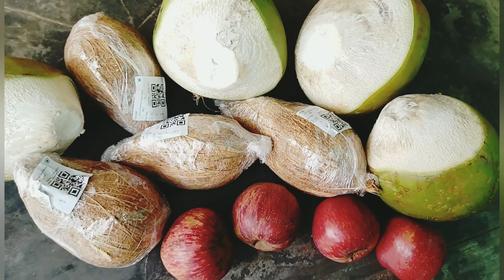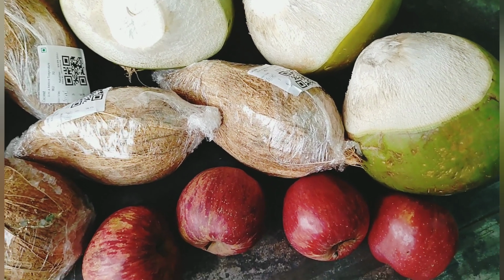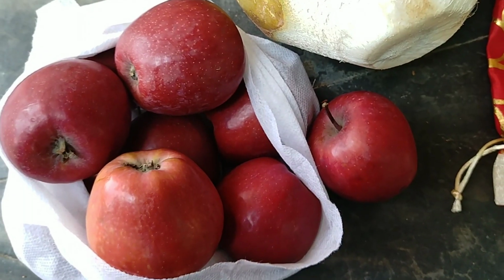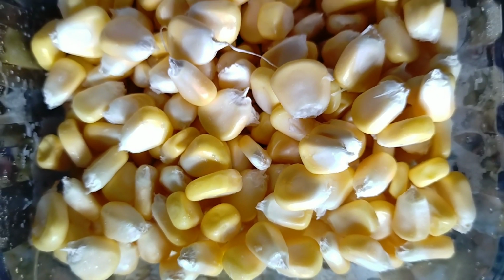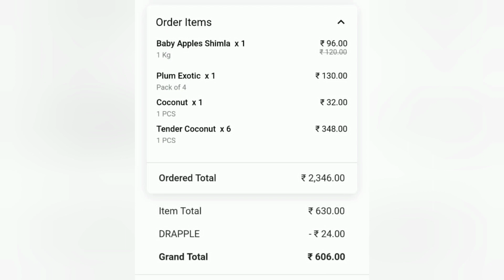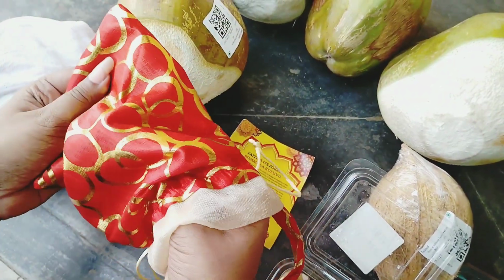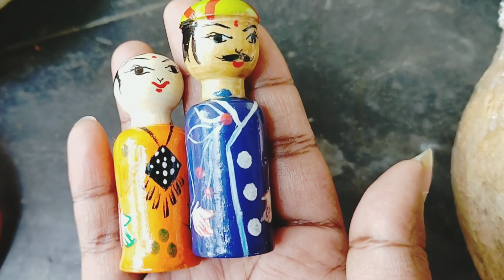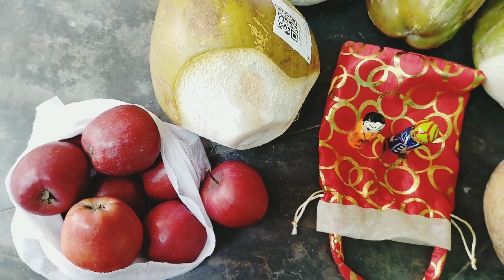Deep rooted free gift unboxing| how to get? |minimum order|first 3 orders cashbacks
use the code R3ZX-NN8V during sign-up👇 & get 150 cashback on your first order

coupons👇
👉 For Existing users

MISSEDYOU -150 OFF on 499 order value

DROC30-3
DRCOCO25
FRESH-H
FRESH50
FRESH100 - 50% off on coconuts

MANIA50
 ON25 - 50% off on all fruits n veggies

Use IPL 🏏teams that win(predictions)  like bangalore, delhi, mumbai while placing the order to get 100 off on your next order Checkout👇

*deep rooted free gift unboxing
* how to get?
*minimum order
*first 3 orders cashbacks

*please do check out the process

*for old users, use coupon codes
DAS15
DRVALUE
DRAPPLE
DREASYCOOK
FRESH100
FRESH150H
DRTURNS2 -50% on 659 order value
ANNIVERSARY